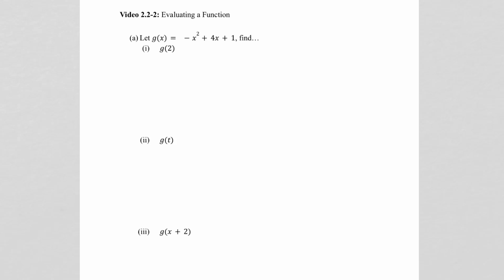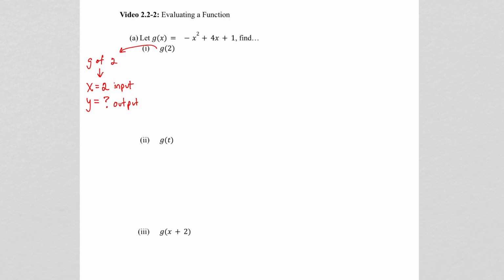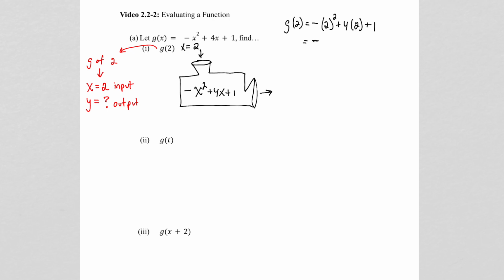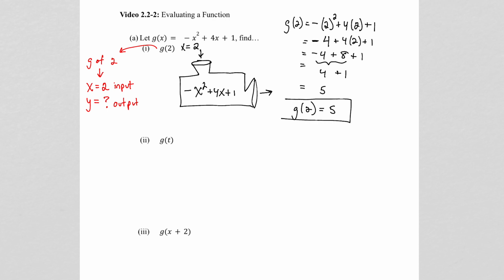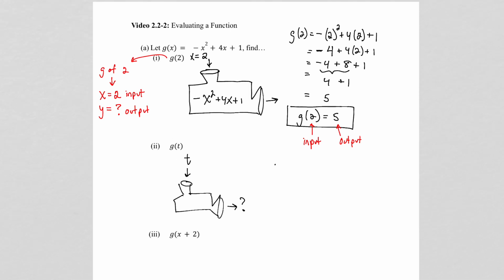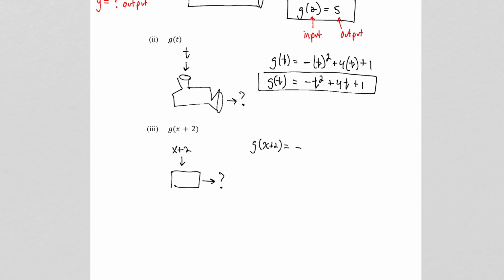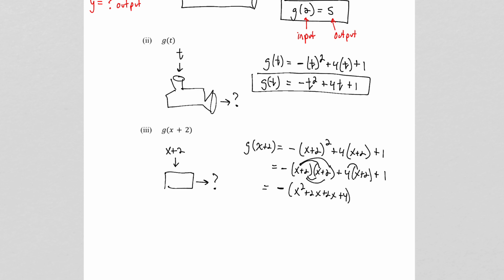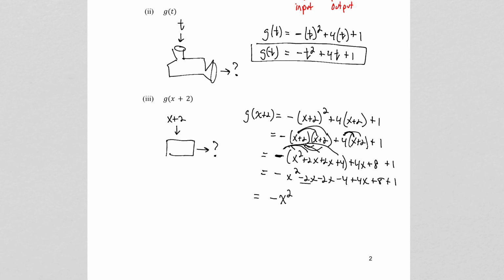2.2-2 Function Notation And Evaluating